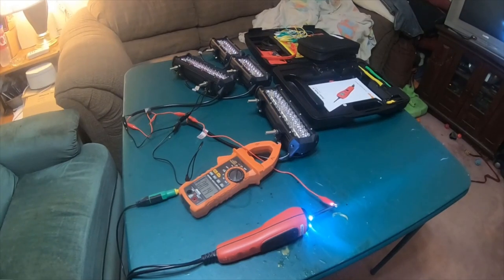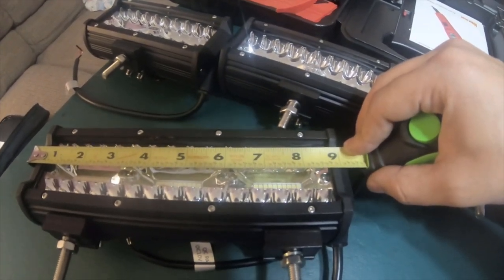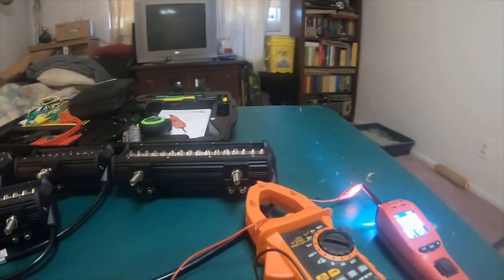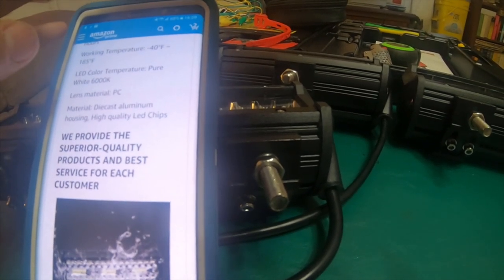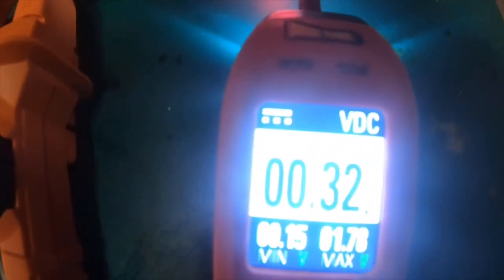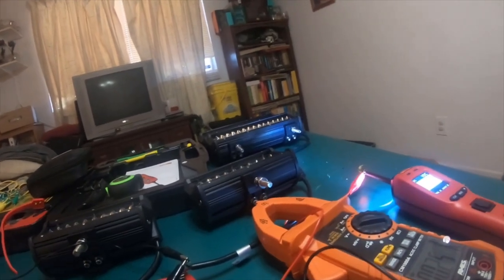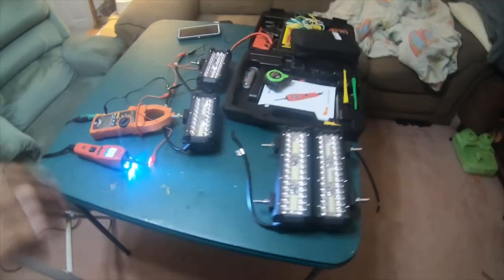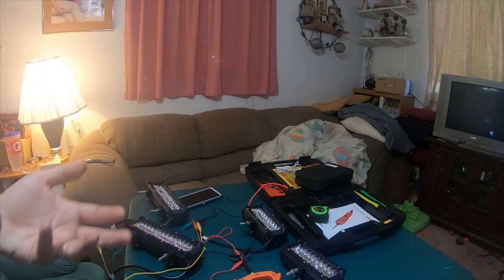Electronics - AmBother LED 7 Inch and 9 Inch Lights Specs N Testing Part 2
AMBOTHER LED Light Bar 7 Inch 240W 24,000lm Off Road Lights Pods Spot Flood Combo Triple Row Driving Fog Lights Waterproof Work Lights for Pickup Truck Jeep Boat UTV ATV, 2 Year Warranty, 2 Pack Link Below

LED Light Bar AMBOTHER 9 Inch 360W 36000LM Off Road Fog Lighting Spot Flood Combo Triple Rows Driving Lights for Truck Car Jeep Boat SUV ATV UTV Pickup, 2 Years Warranty Link Below